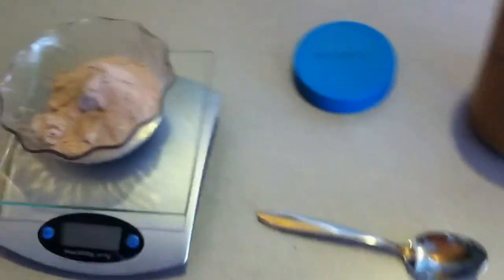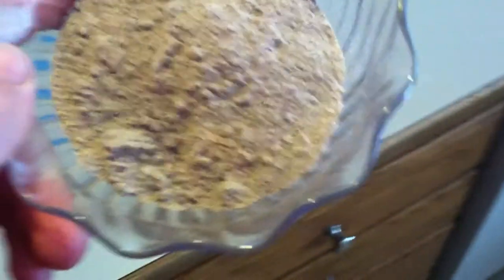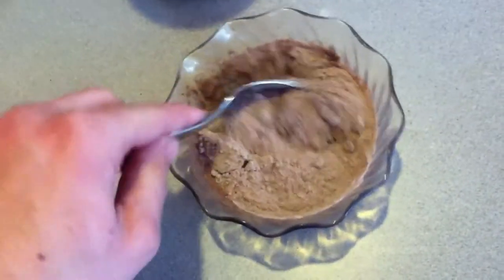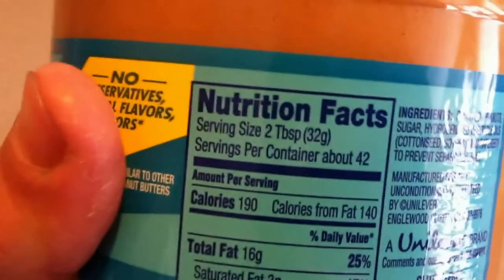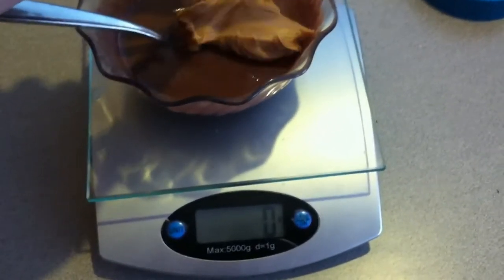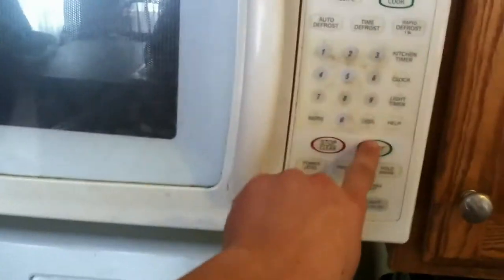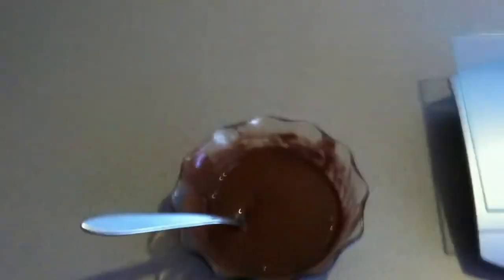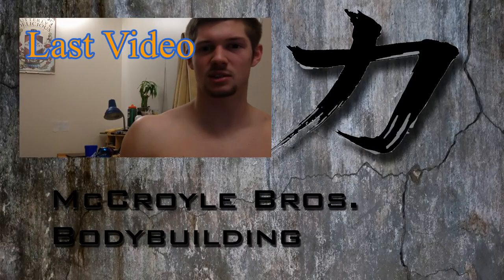Cooking with Doug: Chocolate Peanut Butter Pudding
This super simple recipe can be used by anyone who is tired of the regular protein shakes day after day.  Just follow Doug's quick instructions for tasty peanut butter chocolate protein pudding.